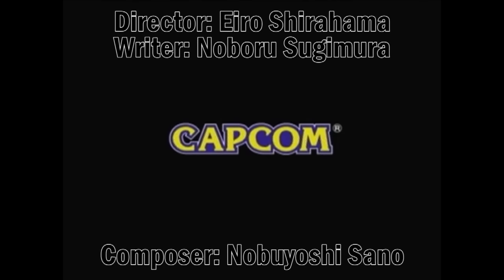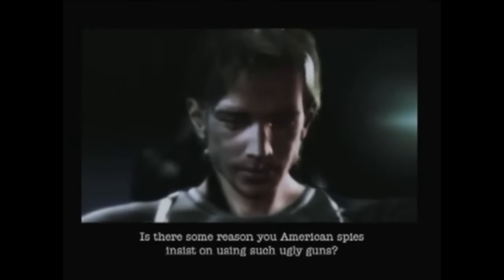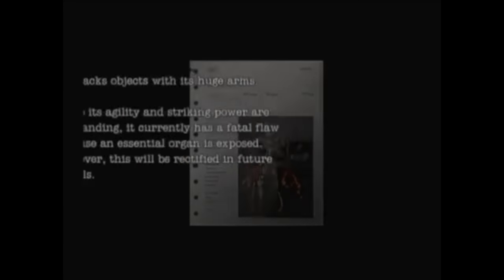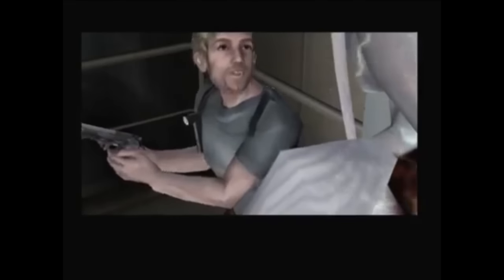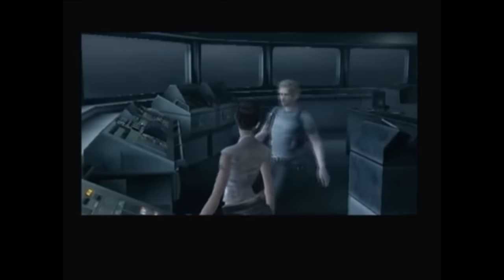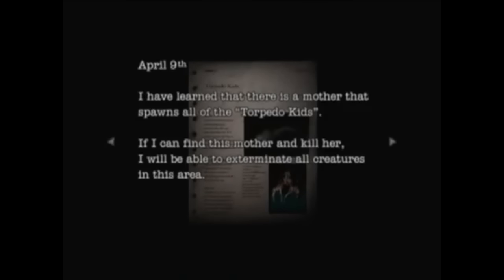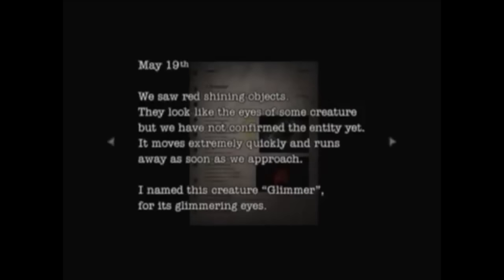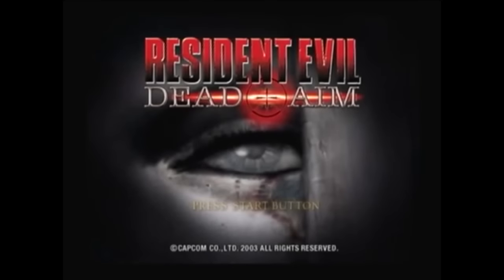Recap of Resident Evil: Dead Aim (RECAPitation)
An in-depth plot summary of Resident Evil: Dead Aim explaining everything that happened.

💲 Check the price of Resident Evil: Dead Aim on AMAZON!

Social Media!